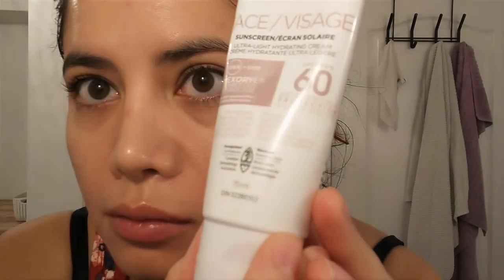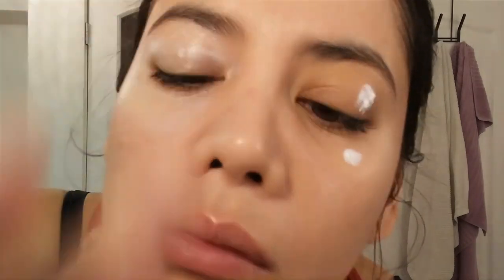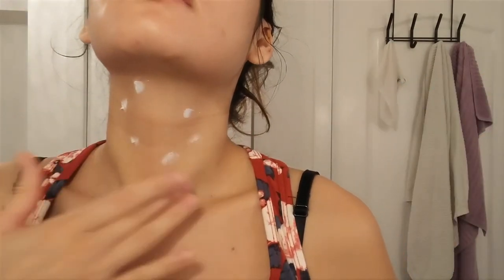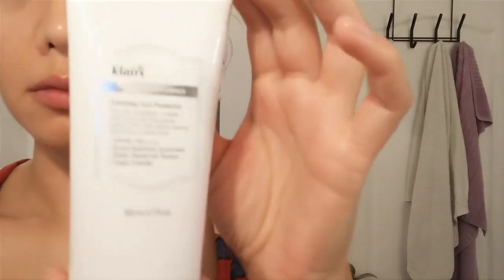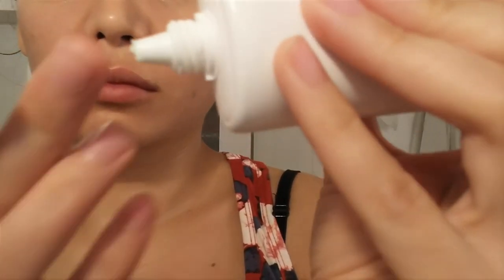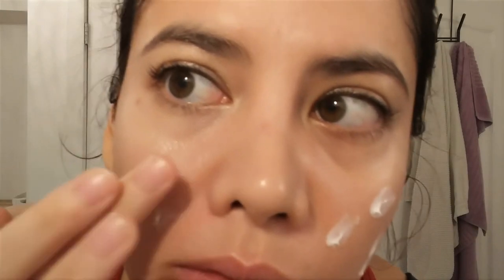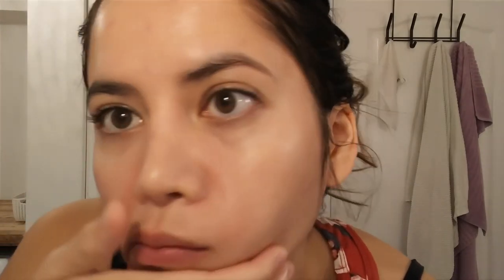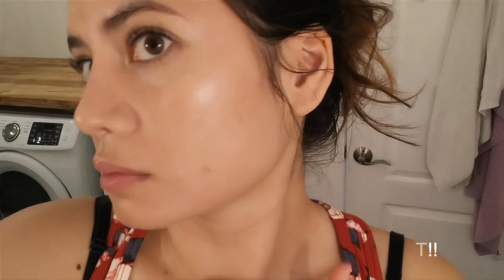BEST Non-Greasy, Non-Pilling Sunscreen IN THE WORLD!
BEST NON-GREASY, NON-PILLING SUNSCREEN \\ If you have not yet found a sunscreen for your face that you are completely satisfied with, LOOK NO FURTHER. I have LITERALLY found the sunscreen of your dreams! This sunscreen is weightless, with zero cast and it melts perfectly into your skin. The best part is: ZERO RESIDUE. There is not pilling, there is no flaking, there is no greasiness. It's as if you just applied a bougie whipped moisturizer to your face. I'm telling you this sunscreen is next level!

FAVORITE MINERAL SUNSCREEN

**Note**

lyrascotchz